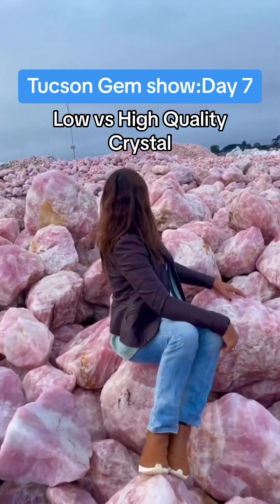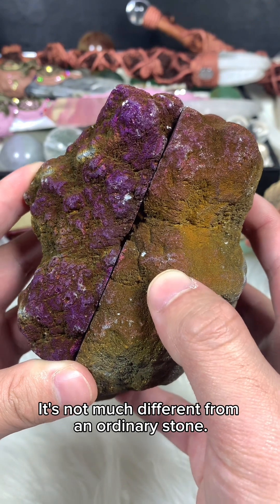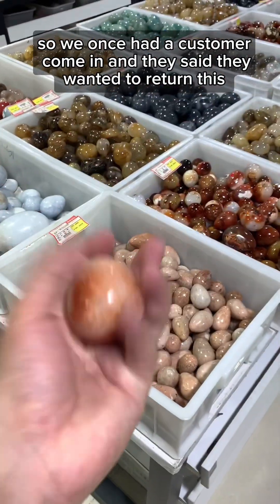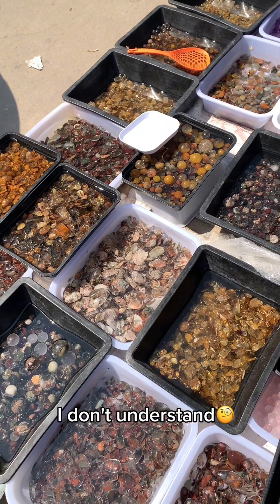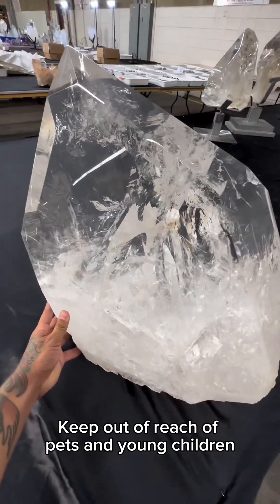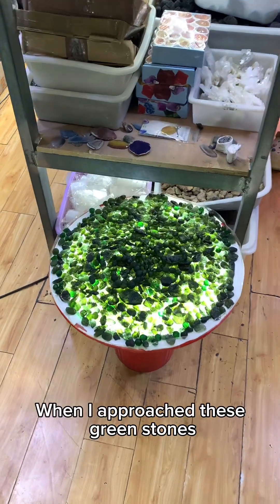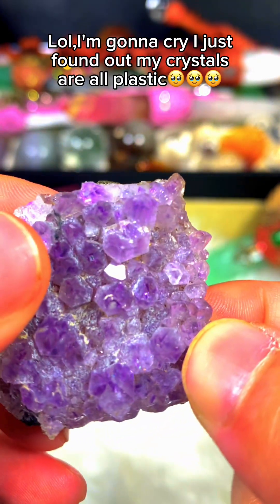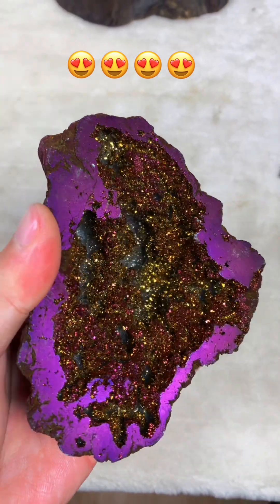tiktok crystal video collection 9.0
According to fans' requests, I made a collection of 10 short films of mine. Hope everyone likes it👼